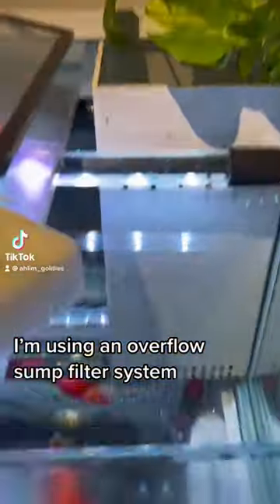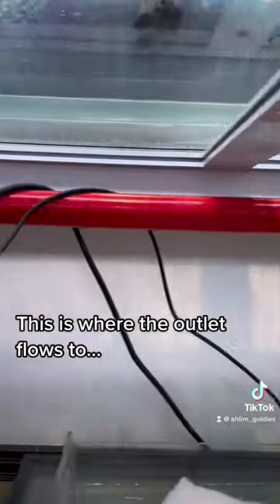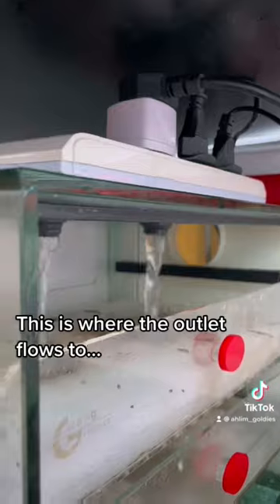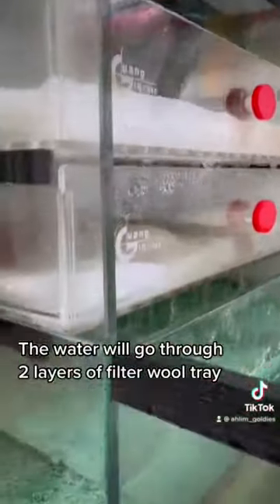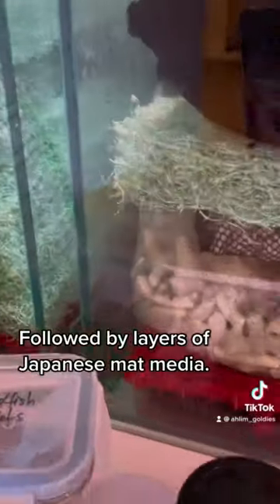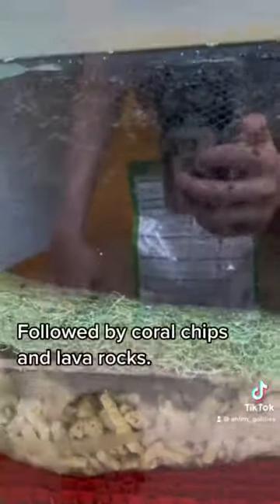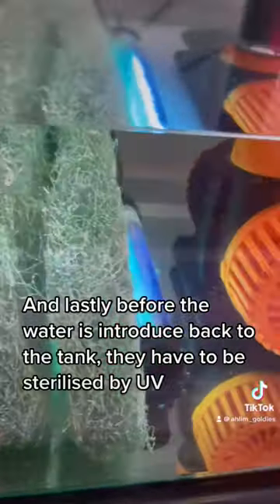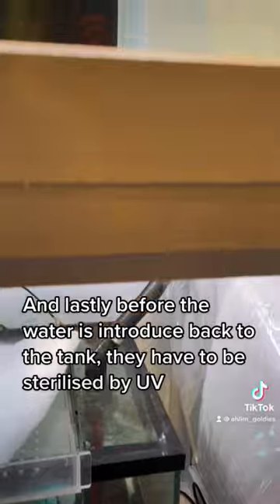Goldfish aquarium overflow sump system setup.